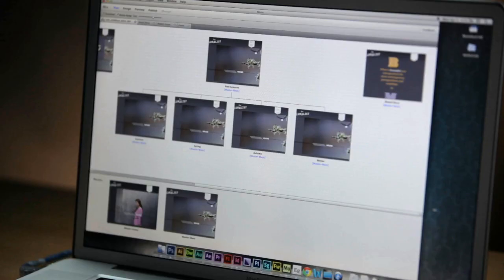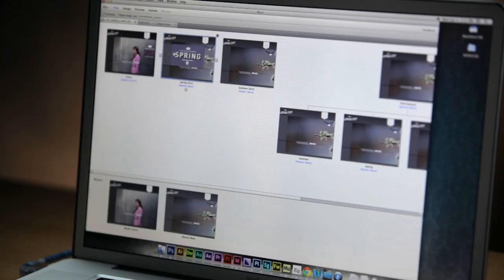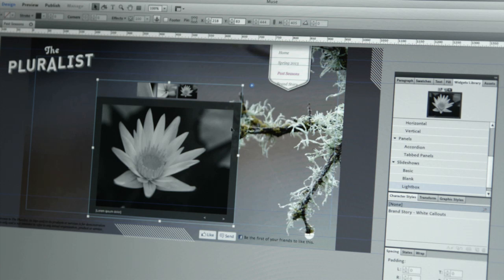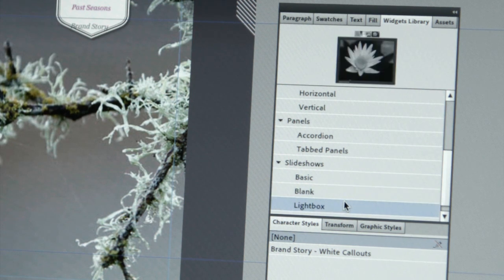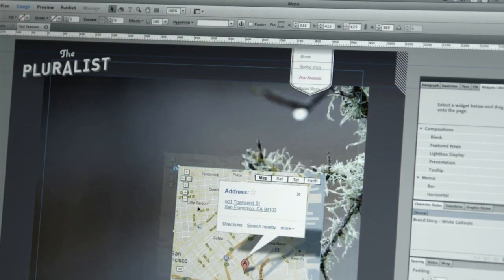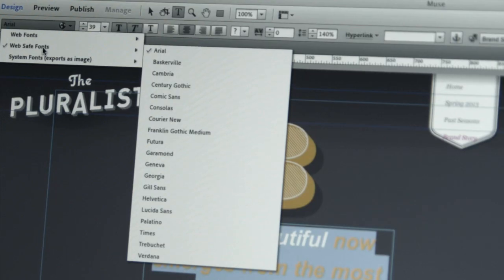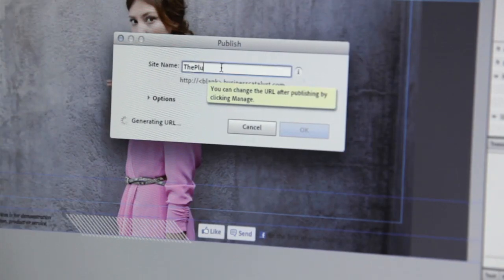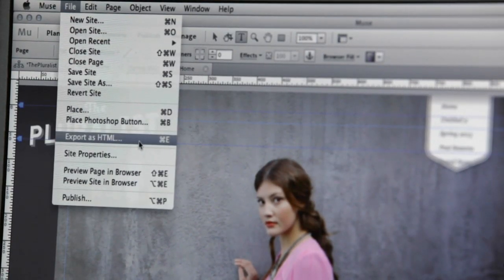Introduction to Adobe Muse | Adobe Creative Cloud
Adobe Muse is for graphic designers who want to design and publish unique, professional HTML websites without writing code. It's as easy as creating a print layout in InDesign.